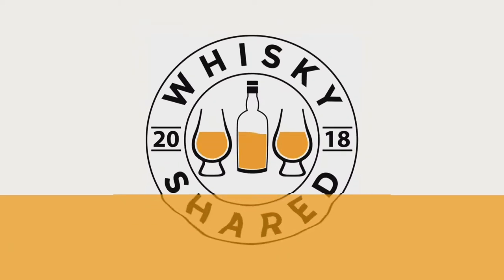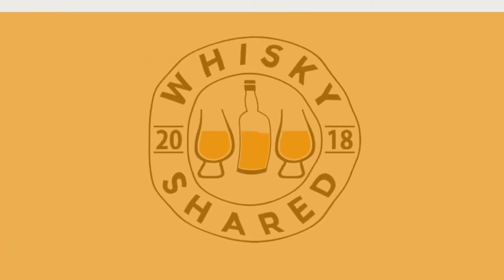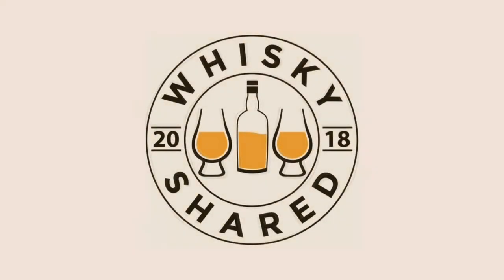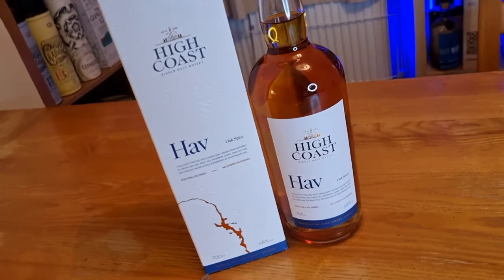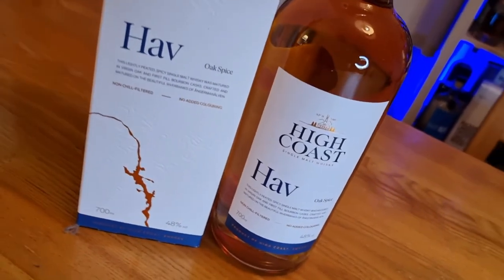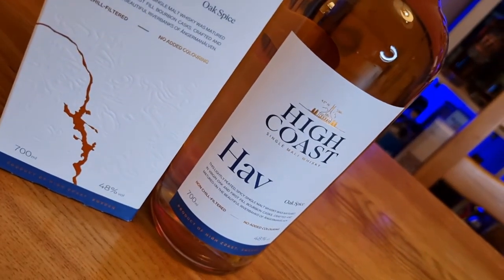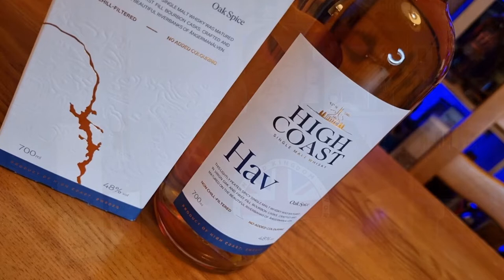High Coast Hav Oak Spice Whisky Review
Welcome to my review of High Coast Hav. This is a single malt Swedish whisky. It is bottled at 48% ABV and retails for £50.

- Contents -
0:00 - Introduction
1:27 - Nosing and tasting
5:56 - Conclusion